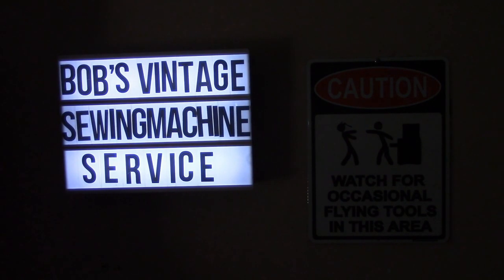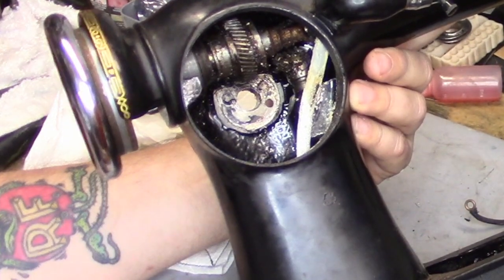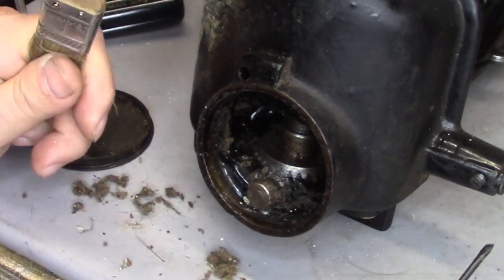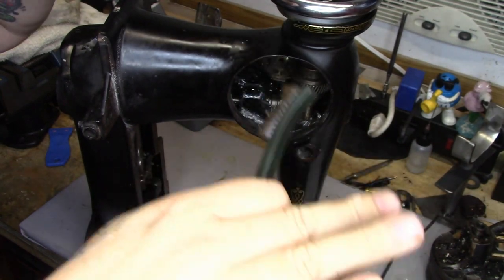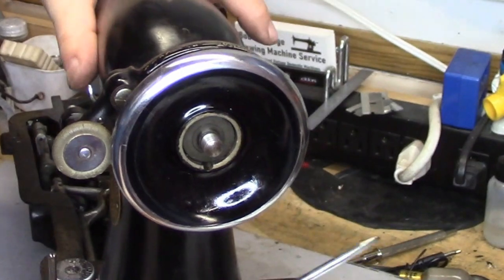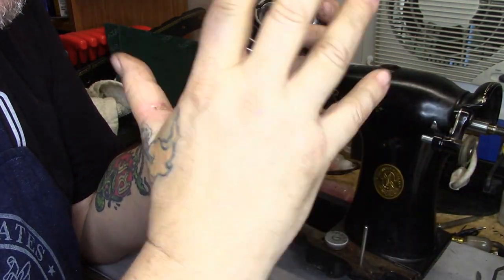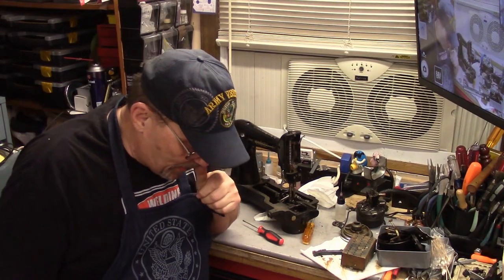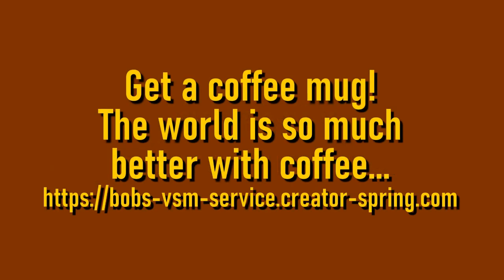Down and Dirty with a Singer 101 - Sunday Morning Quickies, Episode 50, July 10, 2022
I don't recommend the Singer 101 as a "first service", but if you have a few machines under your belt, the Singer 101 is well worth your time and effort. They were the first domestic machine offered by Singer as an "electric only" model. The 101 is the grandfather of the beloved 201 series and makes a beautiful stitch. This week, we discuss some items that can be real "gotchas" if you're not careful.

00:00 Intro and titles
00:24 A quick evaluation
01:35 She needs bodywork!
02:45 Disgusting gunk and lead oxide...
04:12 Where did the gears go?
06:13 Get the light off
07:20 The Lint Factory
08:12 Rotary tool with wire brush to the rescue, again
09:15 Crud removal...
12:18 Shop Vac solutions
13:30 Balance wheel removal and service like you've never done it before
19:35 The One-Way clutch
22:03 The needle and presser bar systems
24:00 Final thoughts and the next live session!

Project Source  1-1/4-IN MICRO CLEANING KIT